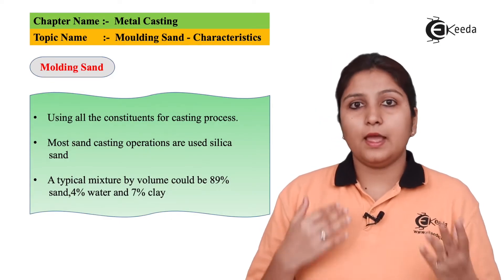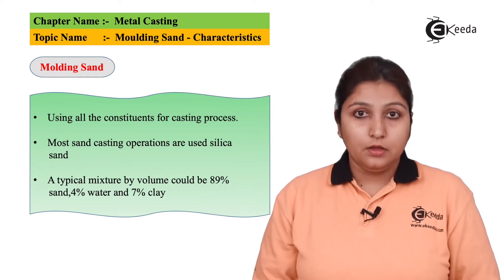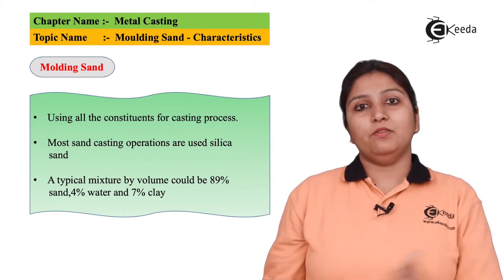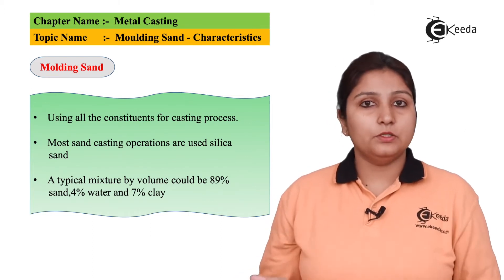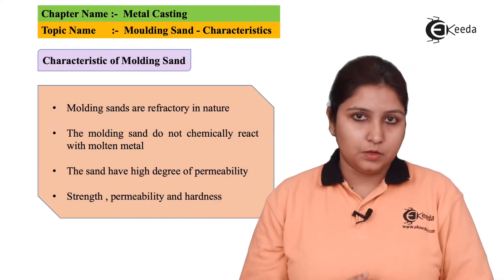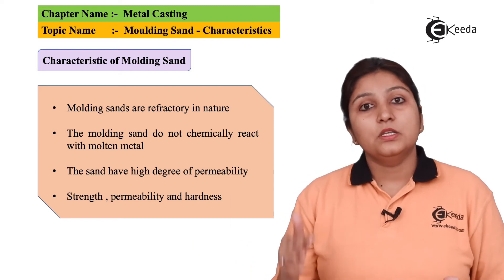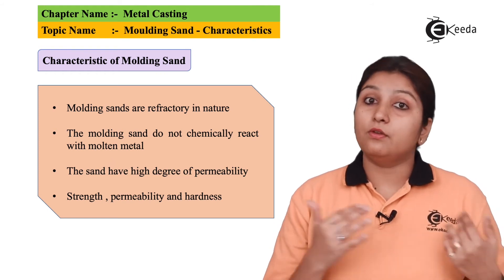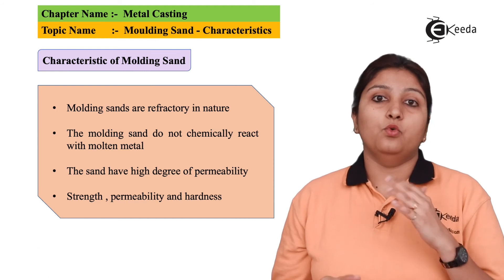Moulding Sand Properties and Characteristics - Metal Casting Process - Production Process 1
Video Name - Moulding sand - Characteristics

Happy Learning!